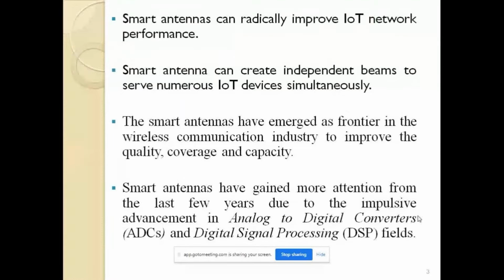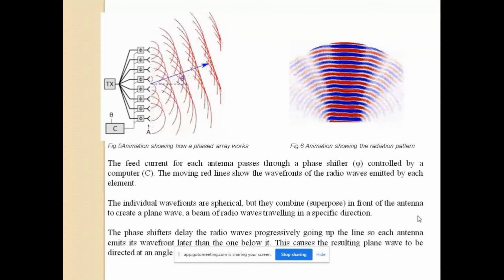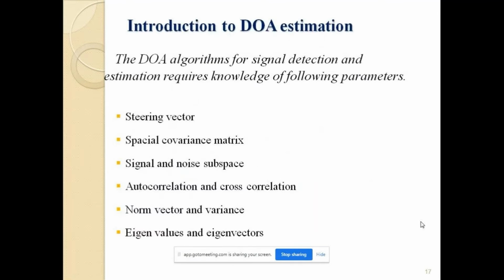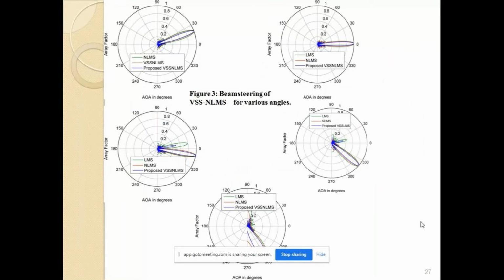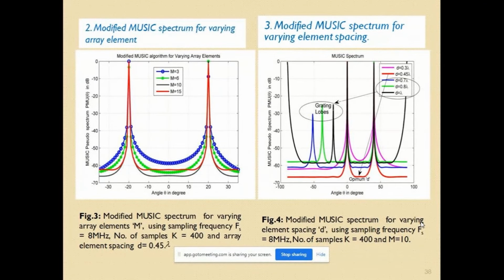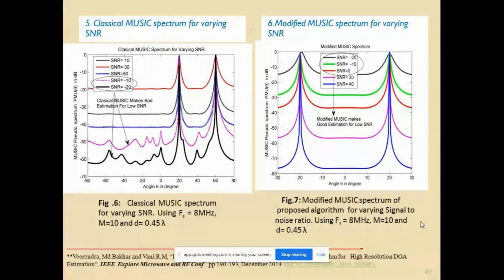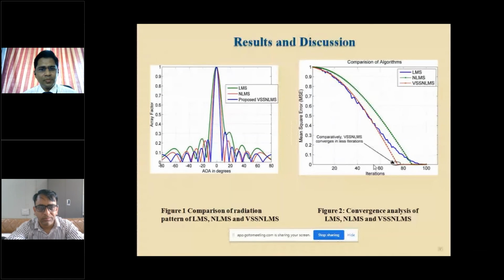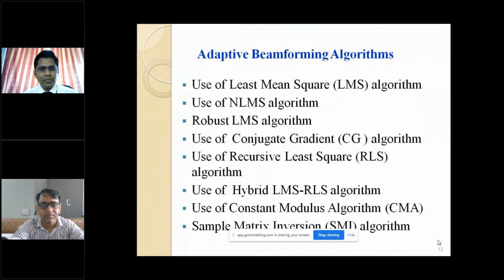Day 3 session 1